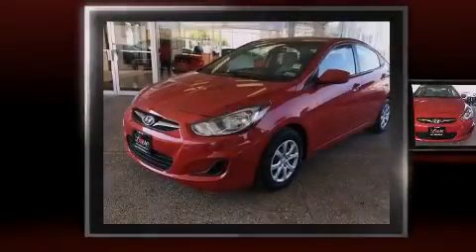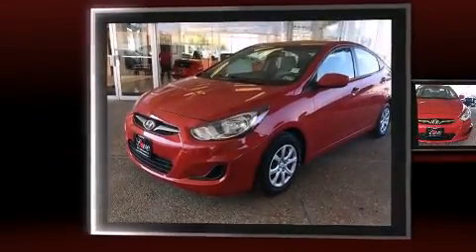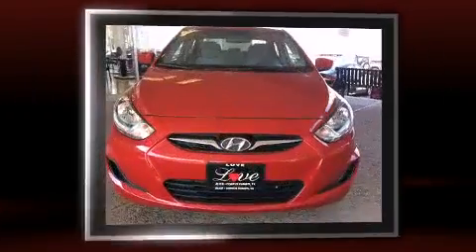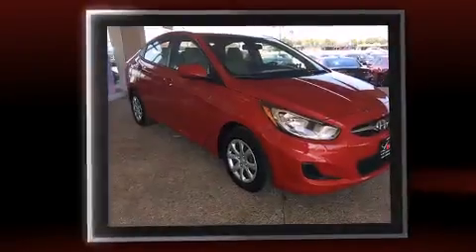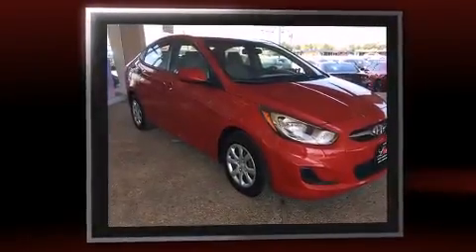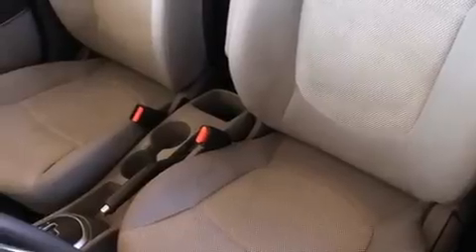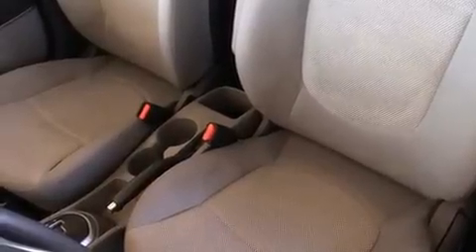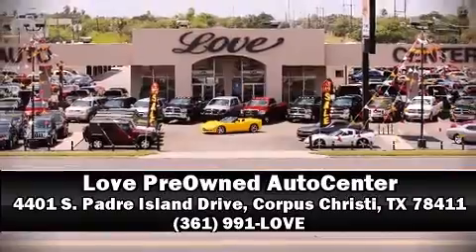2014 Hyundai Accent GLS - Auto in Corpus Christi, TX 78411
4401 S. Padre Island Drive

Introducing the 2014 Hyundai Accent. This 4 door, 5 passenger sedan just recently passed the 40,000 mile mark! It features a front-wheel-drive platform, an automatic transmission, and an efficient 4 cylinder engine. Hyundai infused the interior with top shelf amenities, such as: 1-touch window functionality, a tachometer, a trip computer, heated door mirrors, power windows, an overhead console, and remote keyless entry. Premium sound drives 6 speakers, providing you and your passengers a sensational audio experience. In the event of a rollover collision, side curtain airbags provide additional protection for outboard seated passengers. A Carfax history report indicates just one previous owner. Our knowledgeable sales staff is available to answer any questions that you might have. They'll work with you to find the right vehicle at a price you can afford.